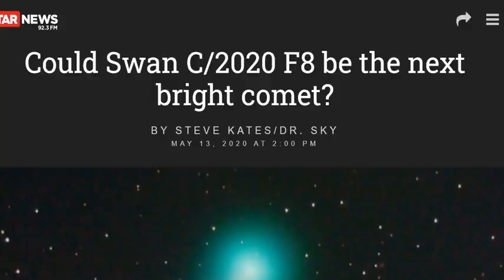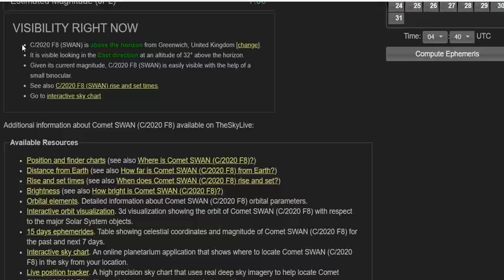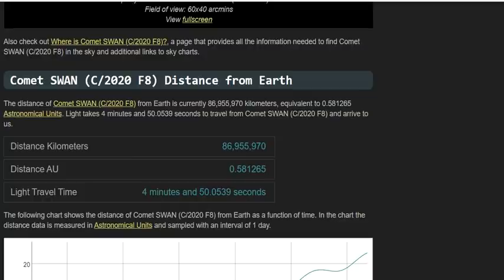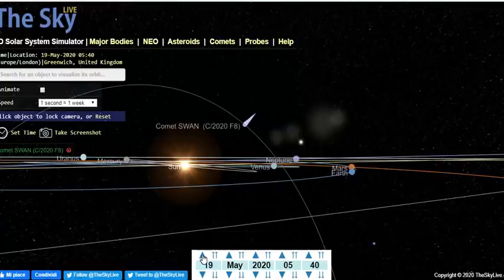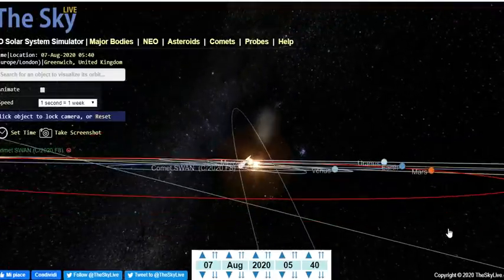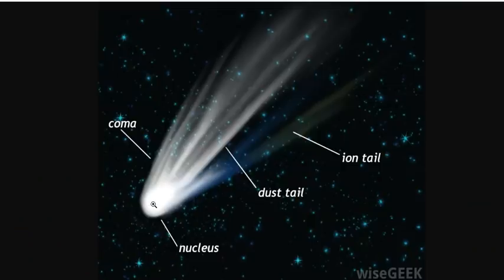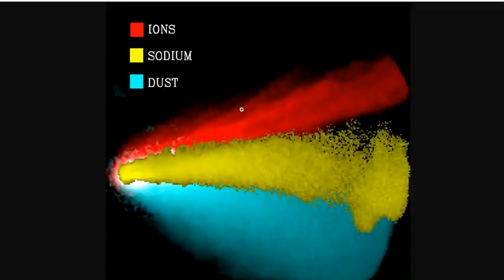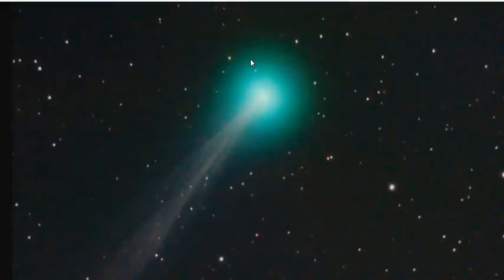Could Swan C/2020 F8 Be The Next Bright Comet? Why Yes, It Currently Is!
15 Seeds To Sow For Food in Less Than a Month

Bitcoin: 17NV3vtcQhRnsRnjckCcYkKVEUcnirKQ62